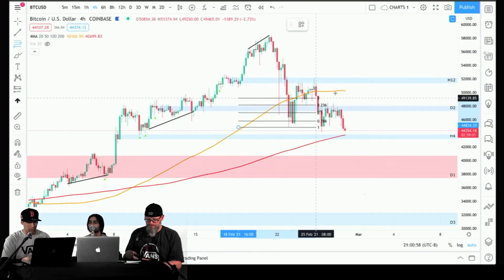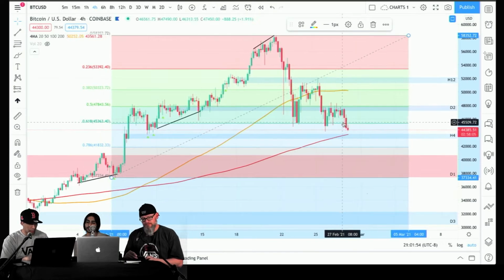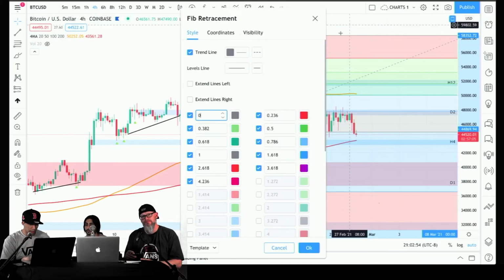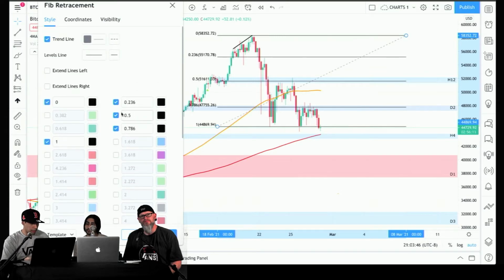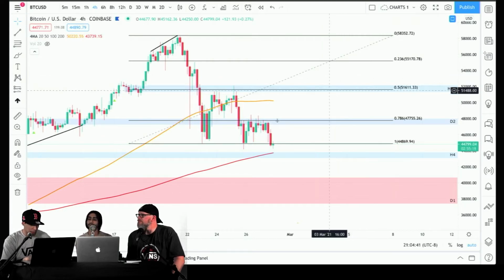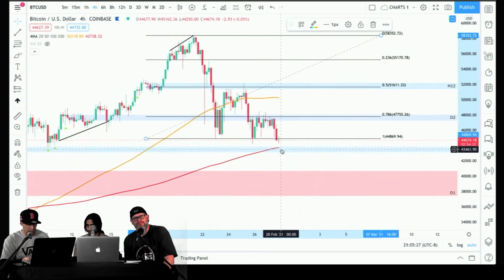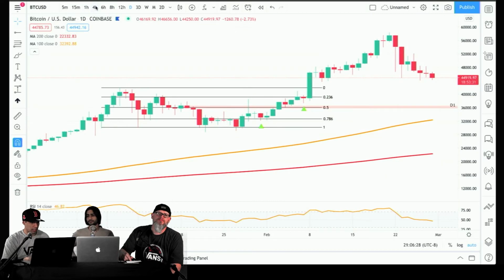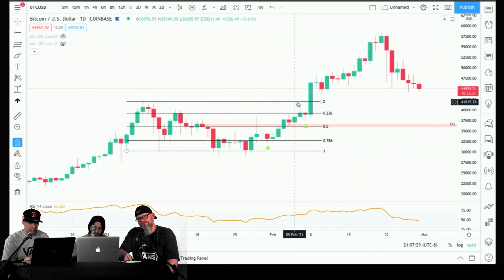Trading Lesson - How To Use Fib Retracement Tool as a Trading Range - Trading Tips, Tricks and Hacks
Billy teaches you how to use the Fibonacci Retracement Tool in Trading View to calculate proper position size.
Cryptardz with Billy, Brandon and Ruhz - Your weekly source for crypto news updates, trading analysis and strategies.  Stay up to date with the latest about Bitcoin, Ethereum and all other alt coins.

Long tool lesson - How to use the long tool to set proper stop loss and negate losses.

@Cryptardz  on all social medias

BTC:
bc1qdddnv07vg4efrxjxrtncrk0kk2v2dyqj0q7hgs

USDT:
0x3bb30F08b7d81837F19cb709Cb7db872ce338dB2

ETH:

0x3bb30F08b7d81837F19cb709Cb7db872ce338dB2